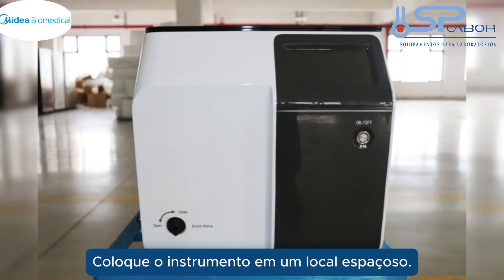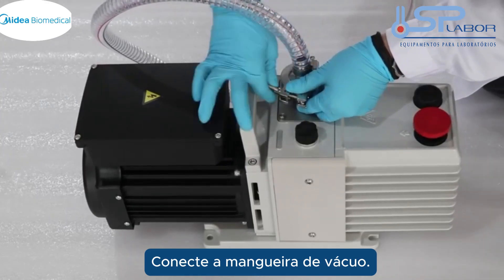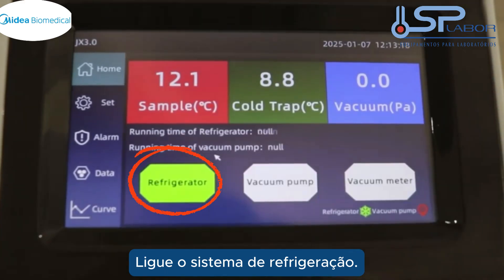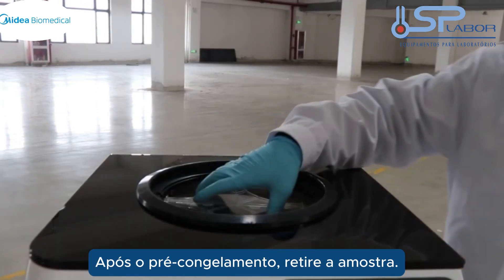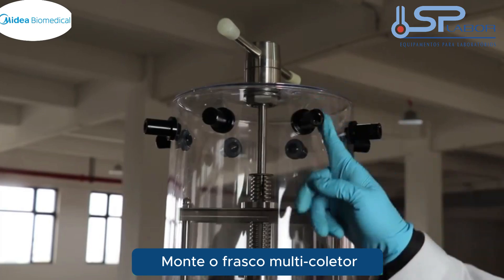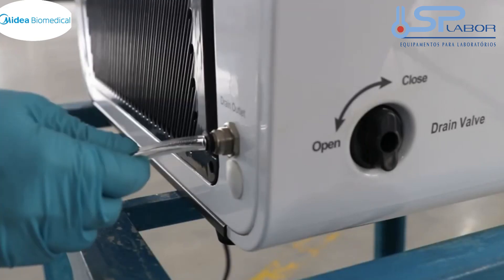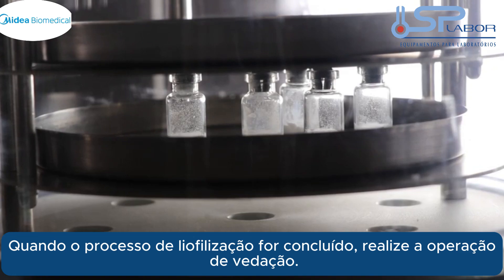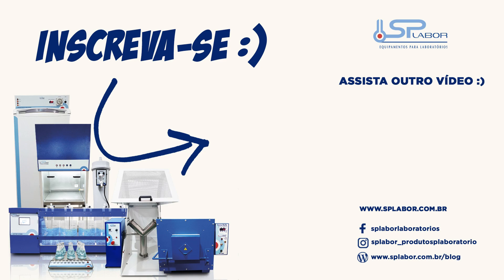Liofilizador de Bancada - MIDEA BIOMEDICAL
* Tipo de manifold regular.
* Adequado para a liofilização de materiais a granel ou pequenos, e pode ser utilizado com frascos liofilizados, frascos e frascos de boca larga.

Características:

* O sistema de controle salva automaticamente os dados de liofilização e permite visualizar curvas de liofilização em tempo real e históricas.
* Tela LCD de 7 polegadas, fácil de operar.
* A câmara de secagem do liofilizador é feita de material policarbonato, que possui alta transparência e forte desempenho de vedação.
* Pode armazenar várias curvas de liofilização para realizar a extração de dados a partir de um disco USB.
* Equipado com uma válvula de enchimento que pode ser preenchida com gás inerte seco.
* A temperatura da armadilha fria pode ser ajustada, o que ajuda a prolongar a vida útil da bomba de vácuo.